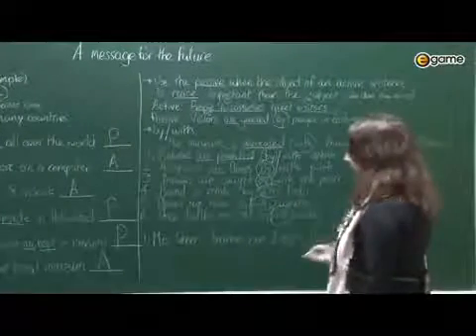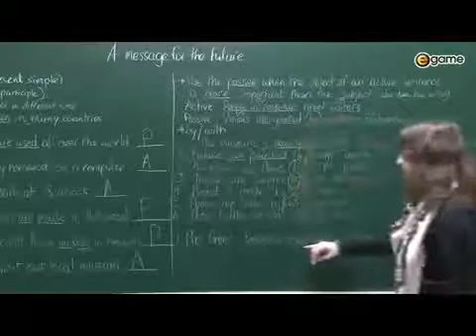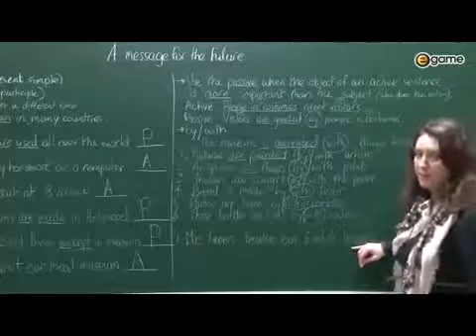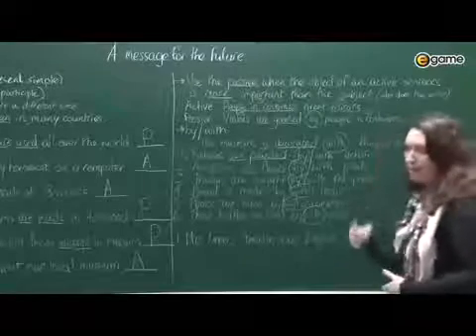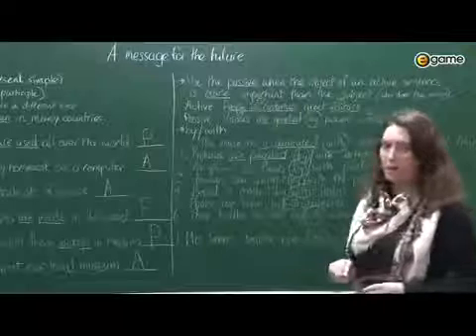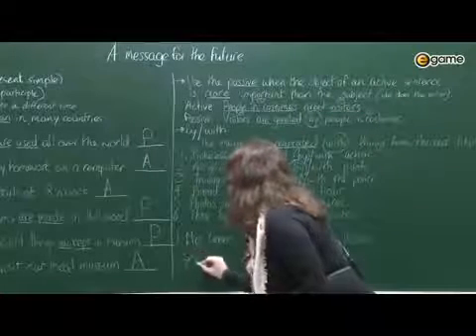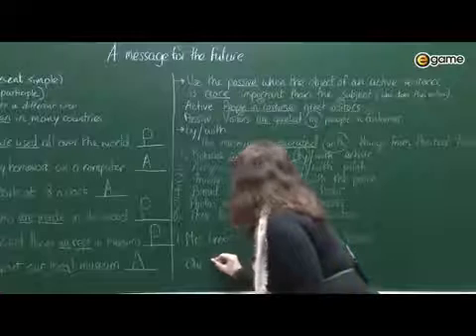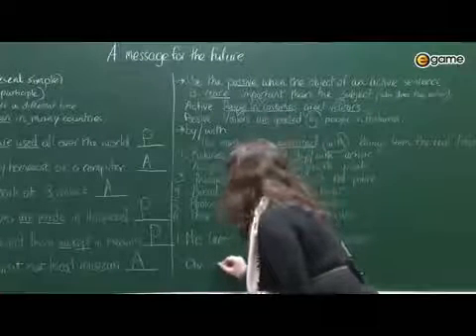Natalie Learning English - A message For the Future